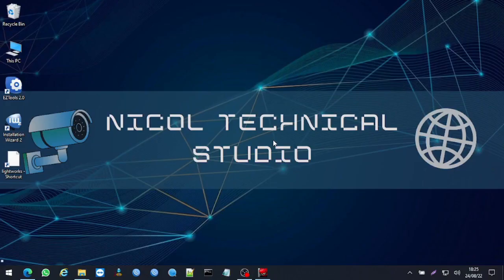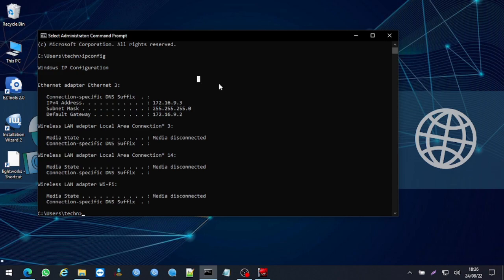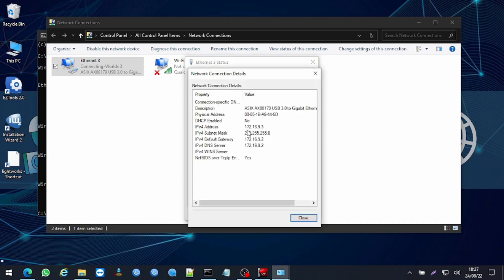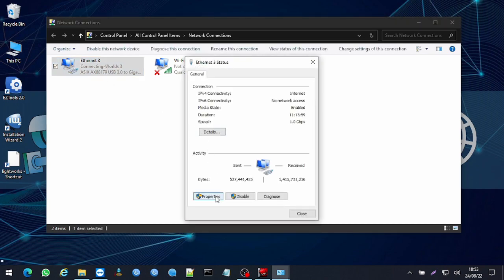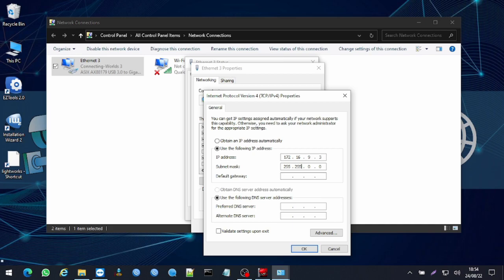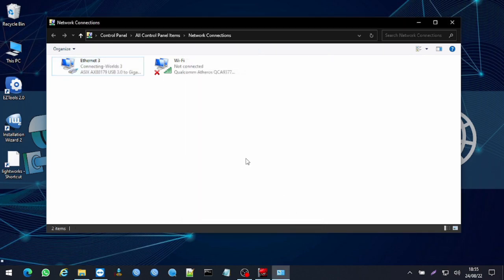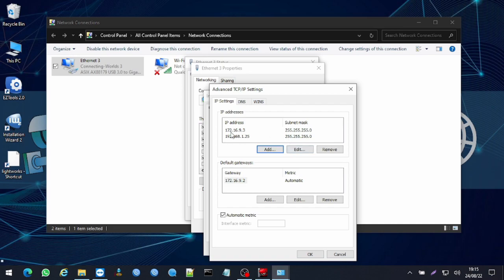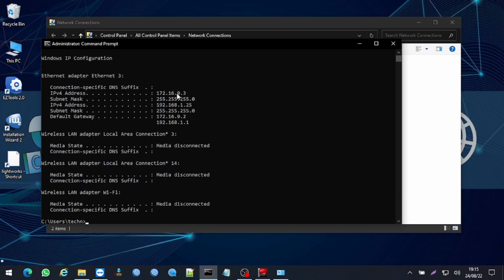How to Change IP Addresses on your Windows PC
I created this Video to show everyone how to change IP addresses on your Windows PC. I am using Windows 10 on my PC but it should be the same with the other Windows versions.
In this Video I Checked what is my current IP address. I changed my IP address to static and lastly I added extra IP addresses and gateways on my PC.
Please leave me comments if you have any questions and suggestions.